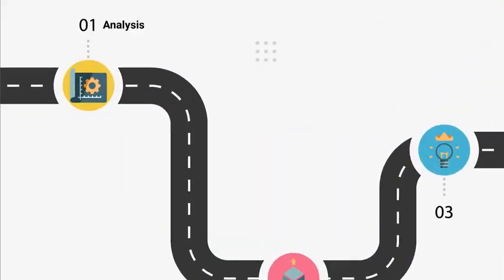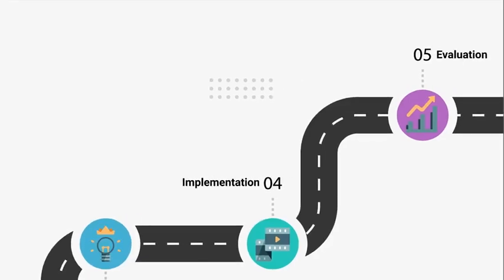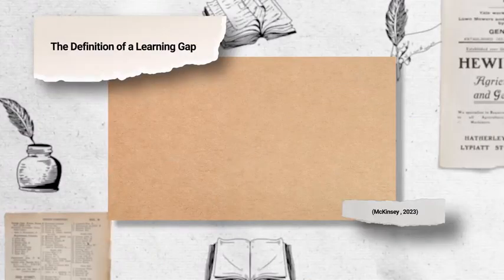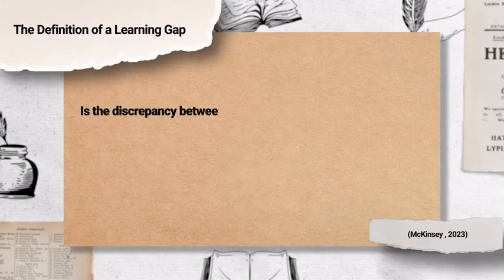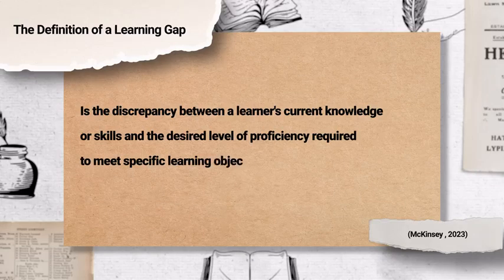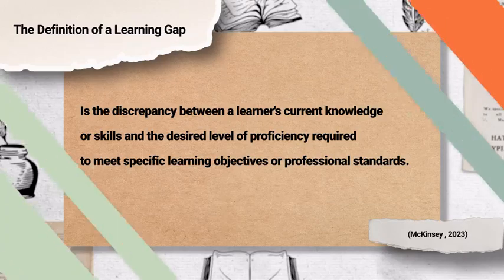ADDIE Step 1: The Analysis Phase | Is Training Really the Answer?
Before you build any course, ask: Is training the answer? In this episode we unpack the Analysis phase of ADDIE—how to identify the true performance gap, the audience, and the business need.
You’ll learn:
• The big question: “Is this actually a learning gap?”
• Strategic vs operational analysis (and when to use each)
• How analysis prevents wasted time, budget, and learner fatigue